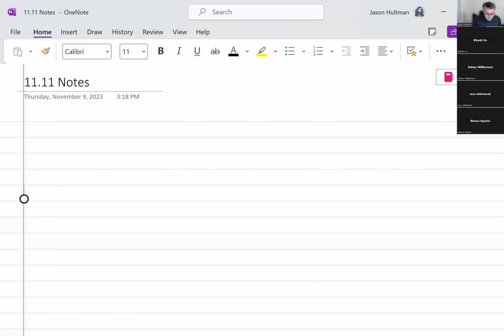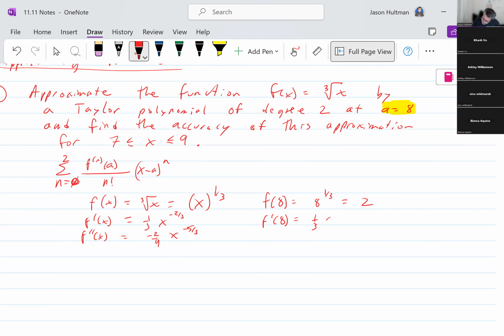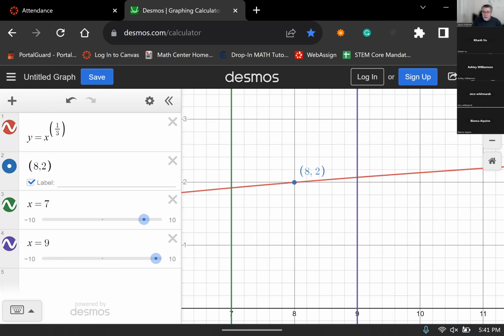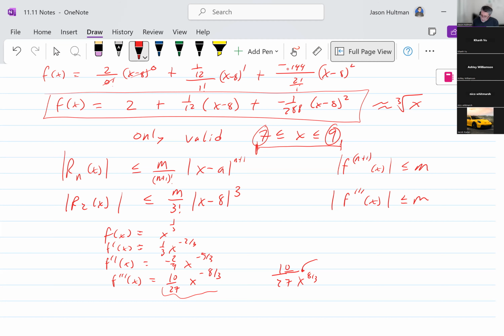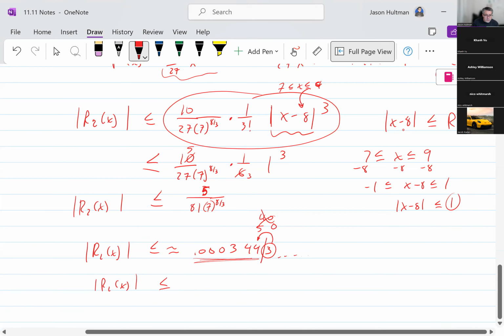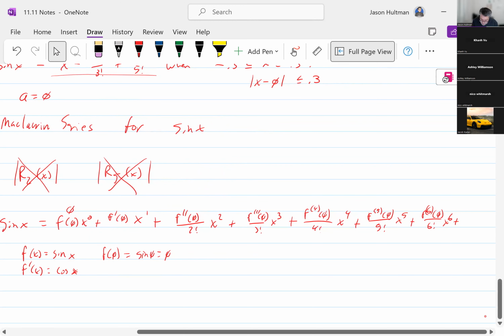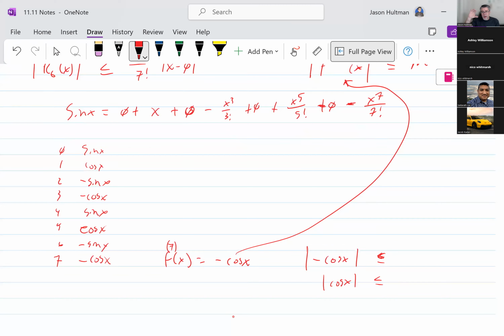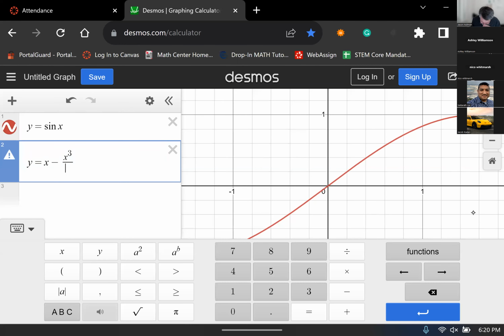Math 185 - Section 11.11